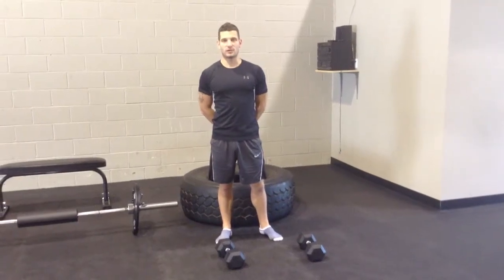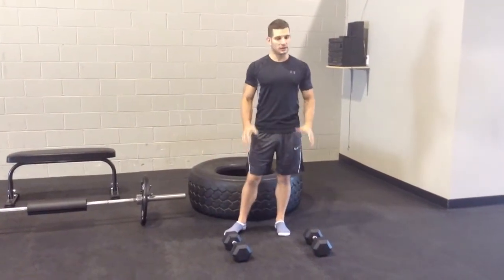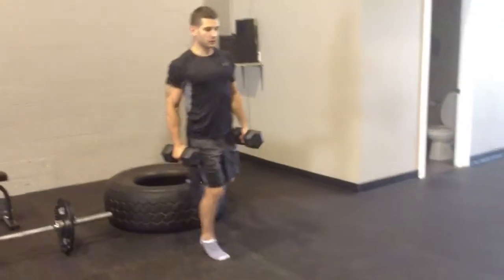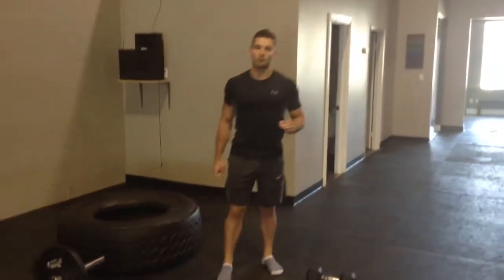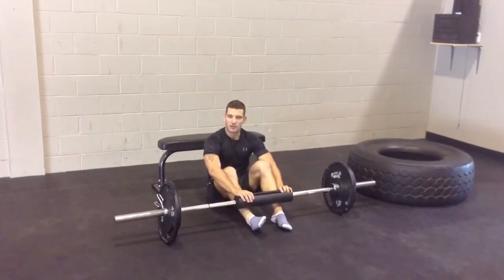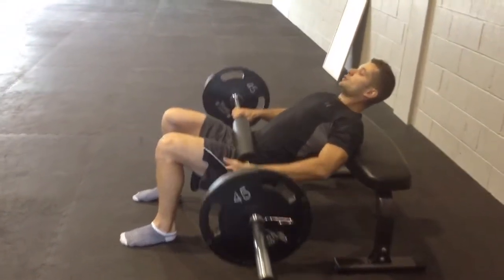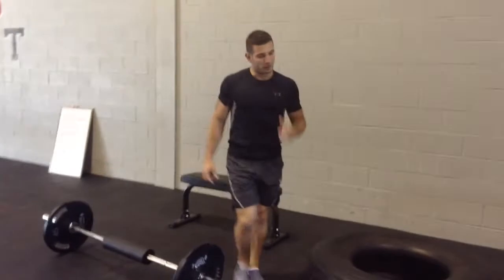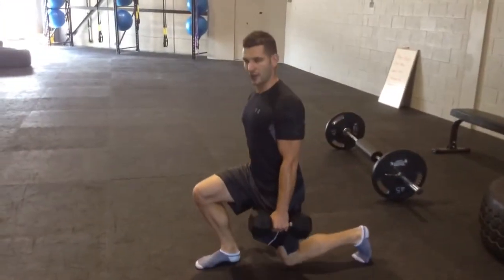Build A Better Butt With These 3 Exercises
Mississauga's Premier Bootcamp
$30 for 30 Days